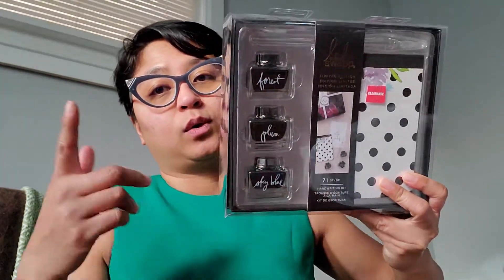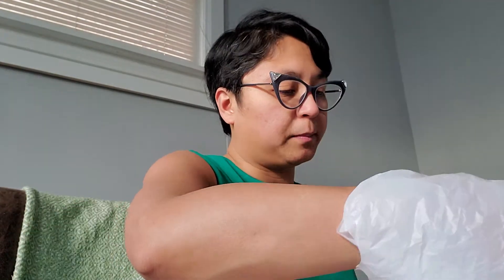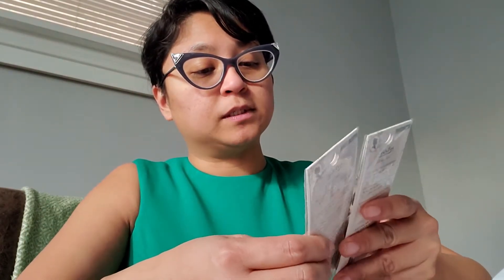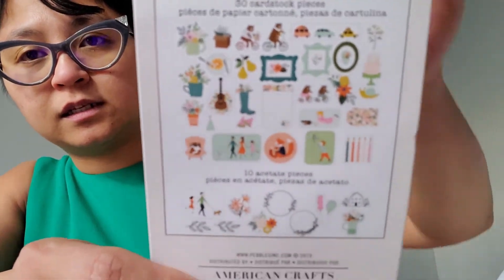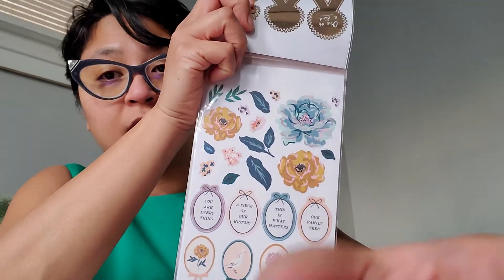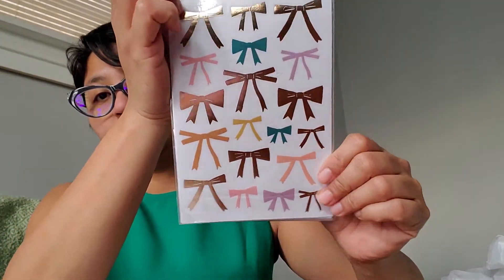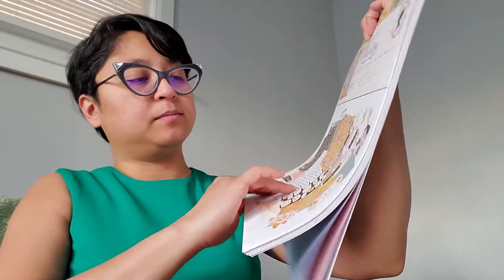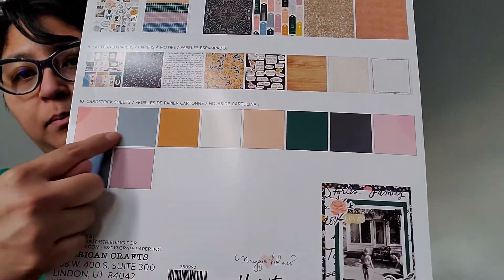Joanne's clearance haul featuring Maggie Holmes, Jen Hadfield and Dear lizzy